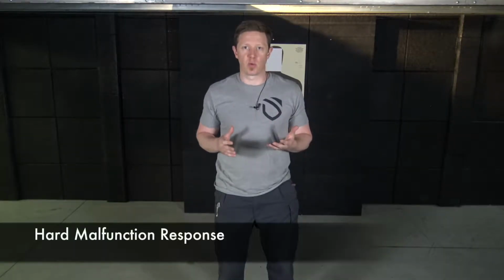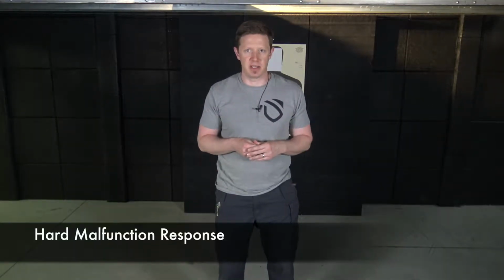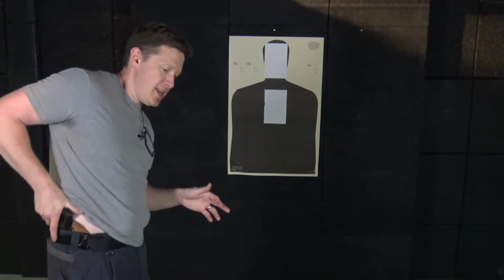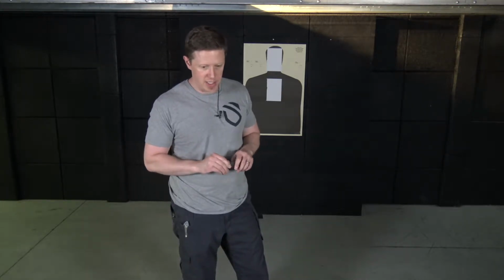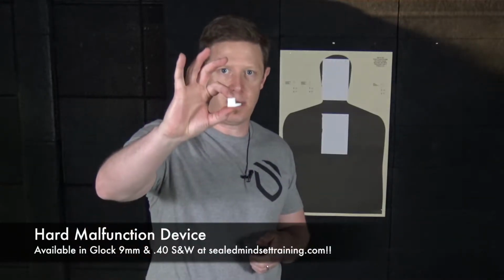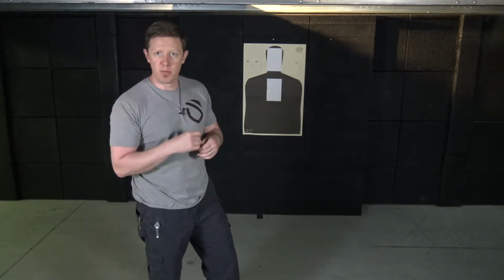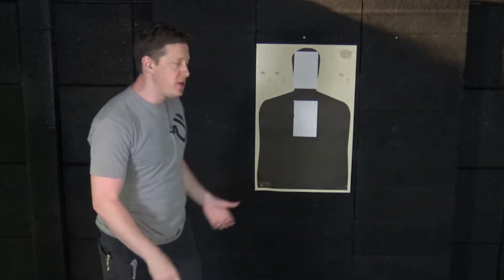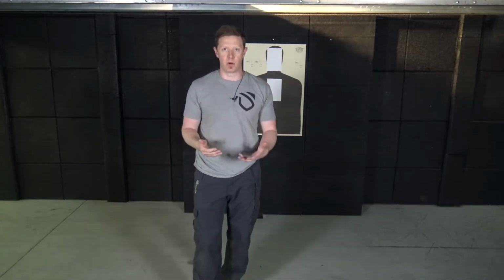Handgun Drill of the Week #36 | Hard Malfunction Response | Sealed Mindset Training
When the firearm stops working in close proximity to a threat, that doesn't mean that we stop fighting. With a Hard Malfunction Device from Sealed Mindset Training, we can work on this critical skill of Hard Malfunction Response.